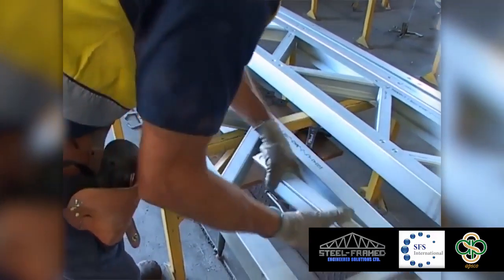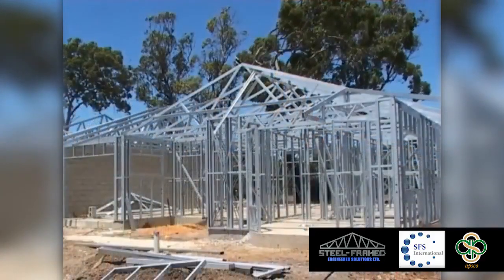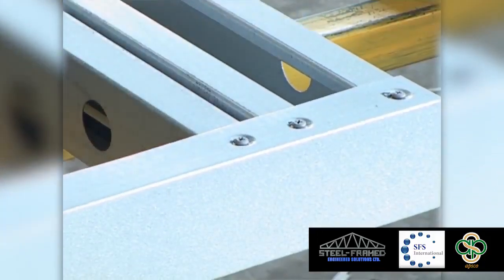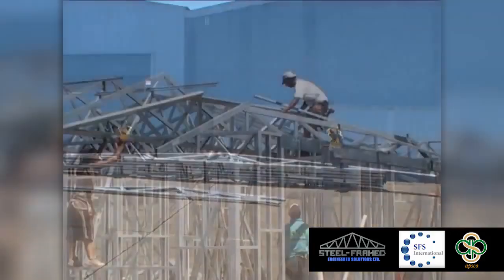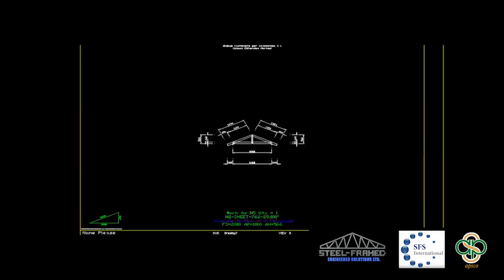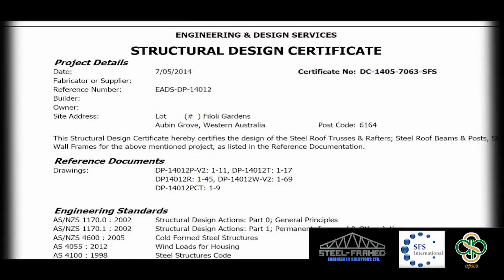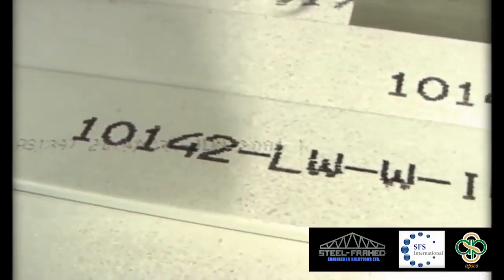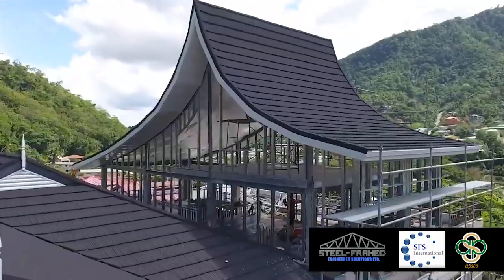Light gauge steel framed buildings residential commercial industrial